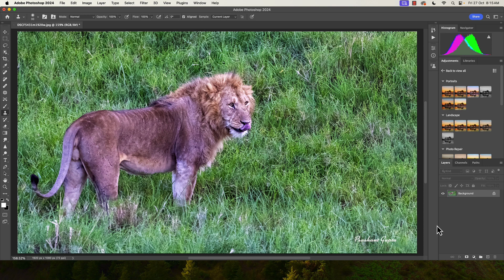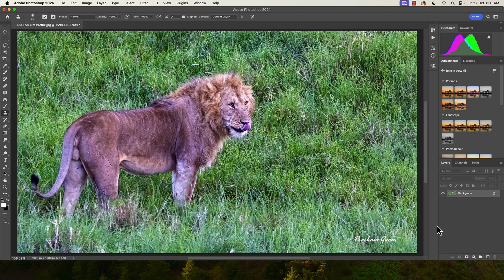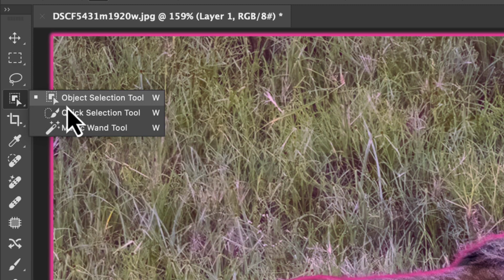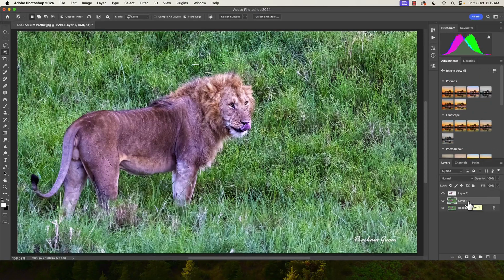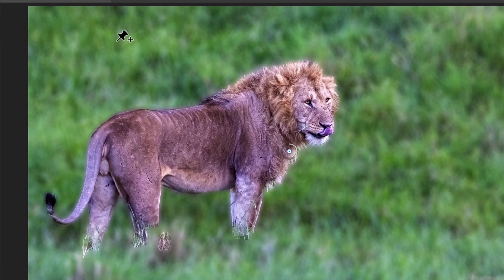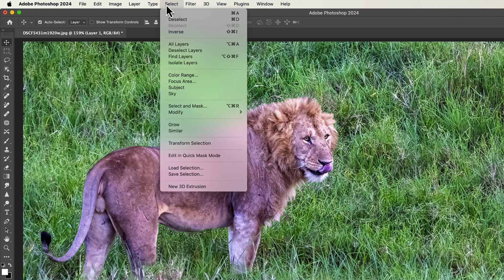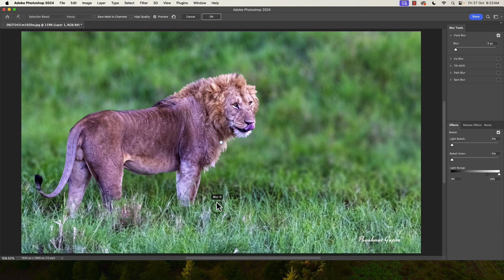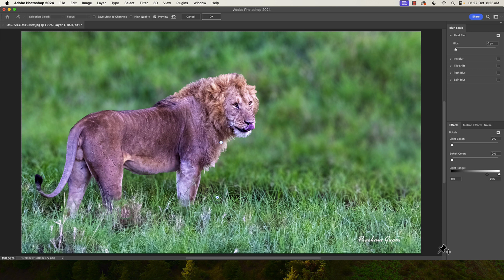How to blur backround in PhotoShop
This video is for anyone who would like to learn to blur background using PhotoShop. This will be specially beneficial for wildlife photographers.